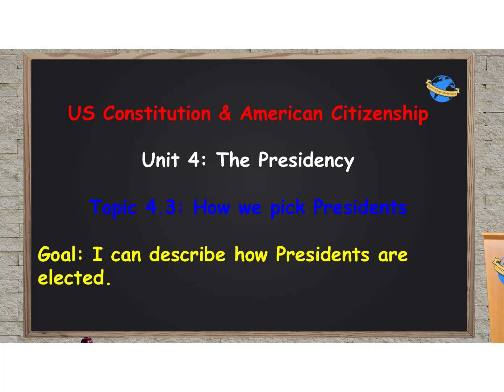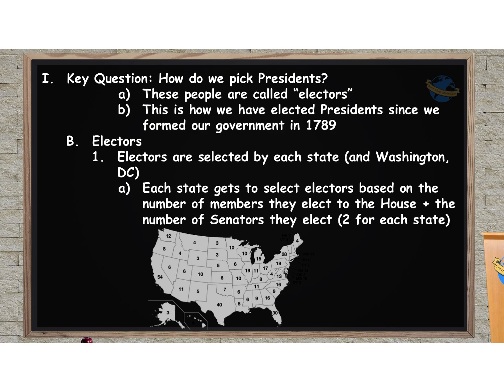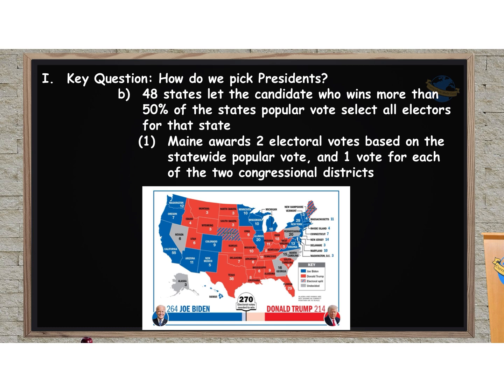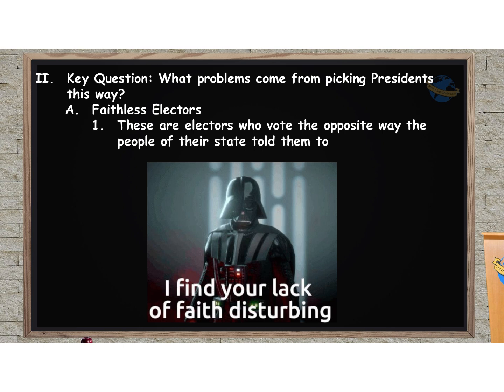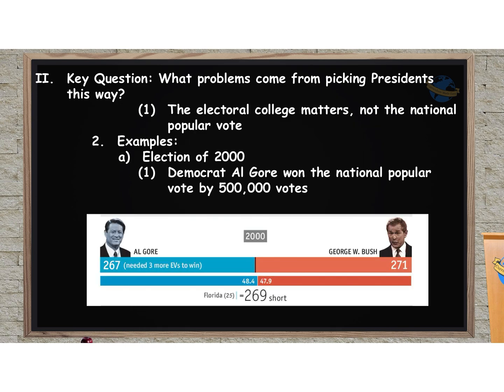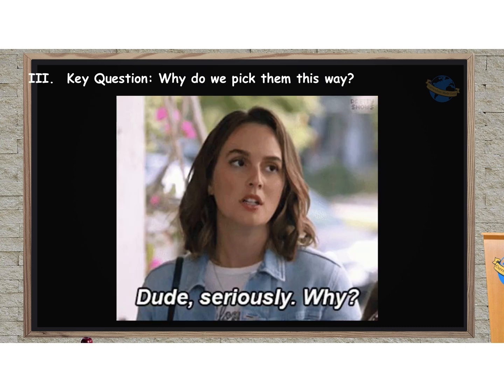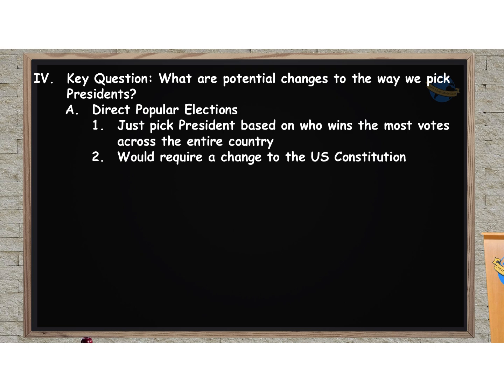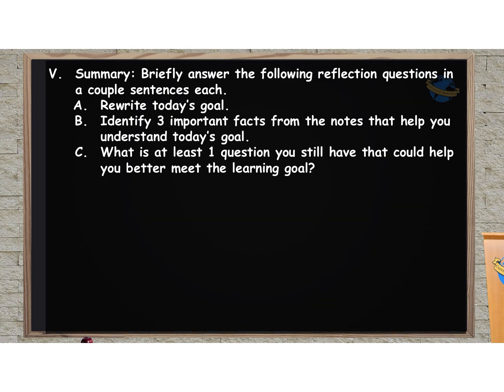Topic 4.3: How we pick Presidents